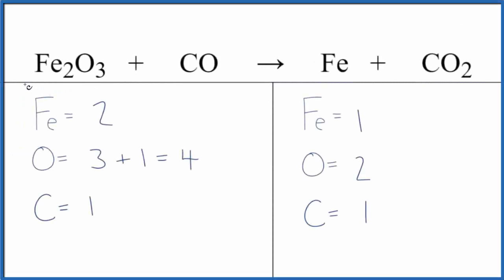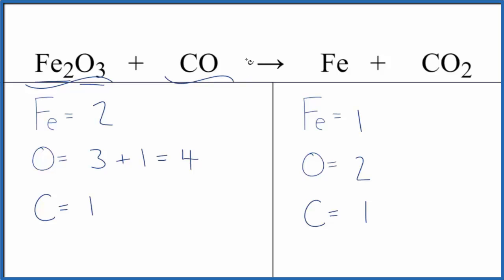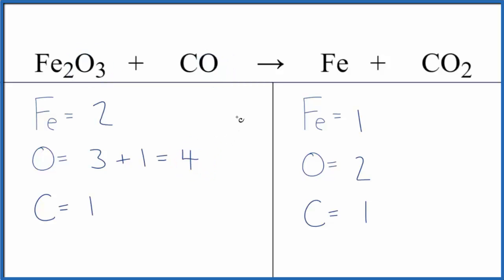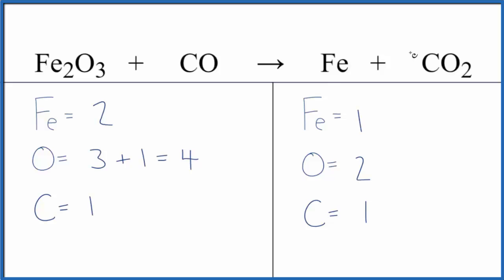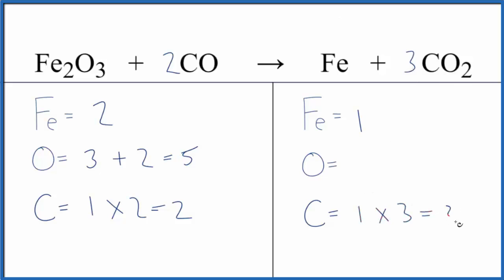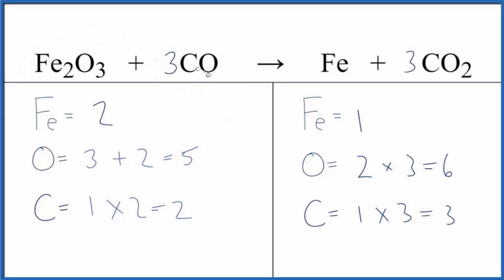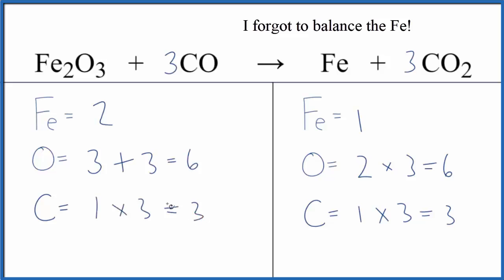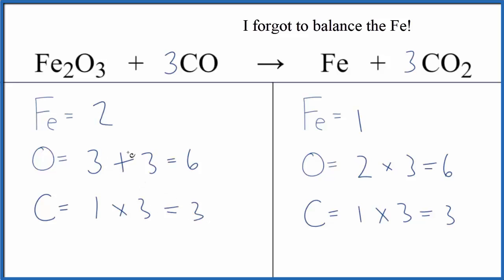Balancing the Equation Fe2O3 + CO = Fe + CO2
To balance the chemical equation Fe2O3 + CO = Fe + CO2 you first must correctly count all of atoms on each side of the chemical equation.

When we balance an equation like Iron (II) oxide + Carbon monoxide our goal is to provide the correct coefficients for each compound. The coefficient is the number that goes in front of the compound.

To balance Fe2O3 + CO = Fe + CO2 you'll need to be sure to count all of atoms on each side of the chemical equation.

Once you know how many of each type of atom you can only change the coefficients (the numbers in front of atoms or compounds) to balance the equation for Iron (II) oxide + Carbon monoxide.

---Chapters---
0:00 Intro
0:16 Balancing the Equation
1:39 States of Reactants and Products